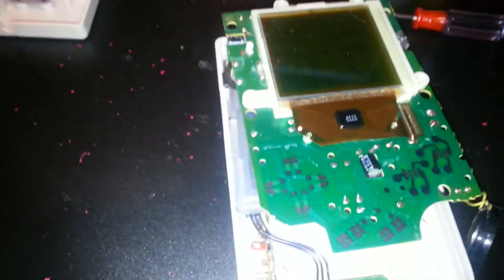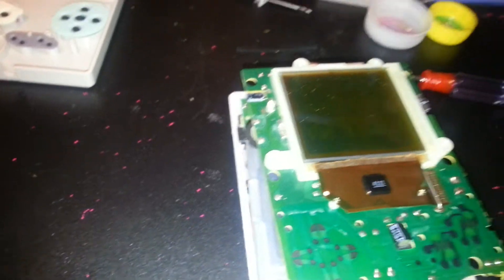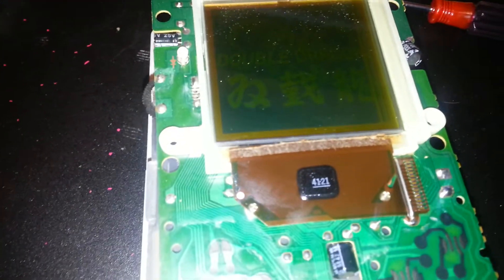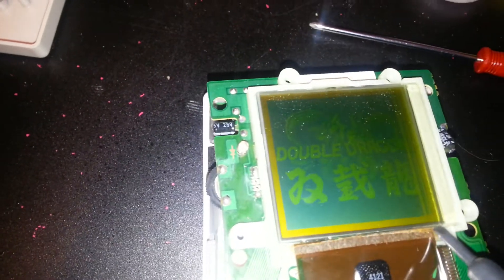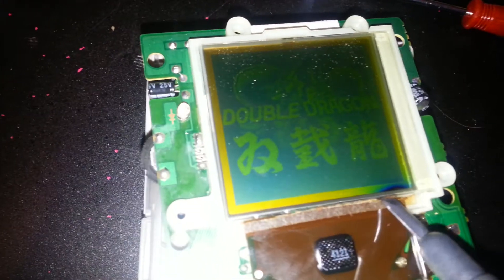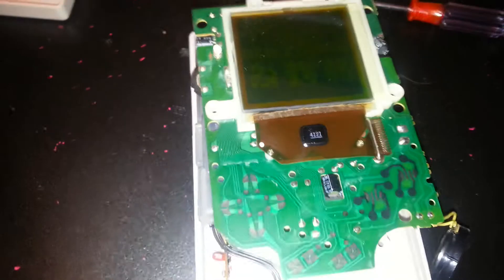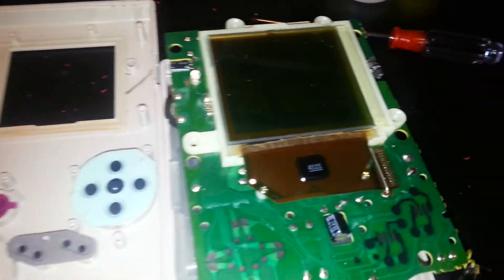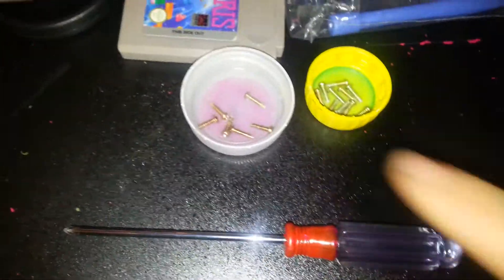Gameboy Screen Fix (Missing Vertical Lines)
Get rid of those missing lines, it's easy!